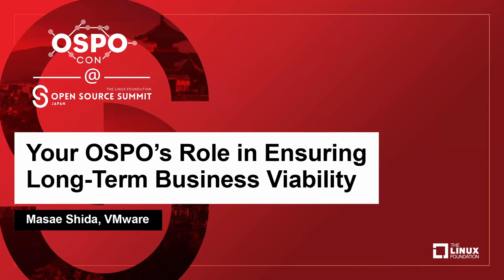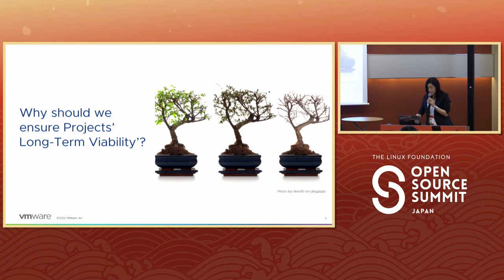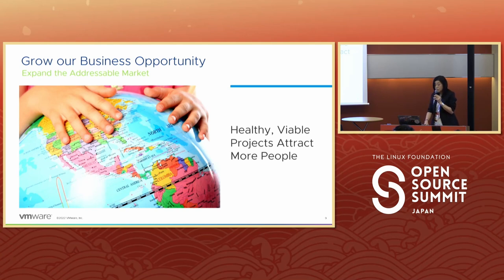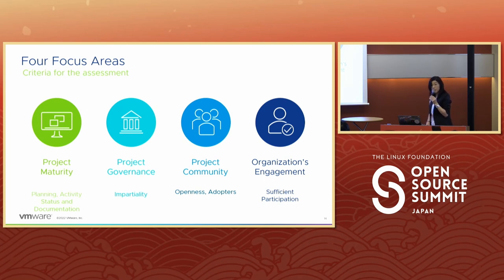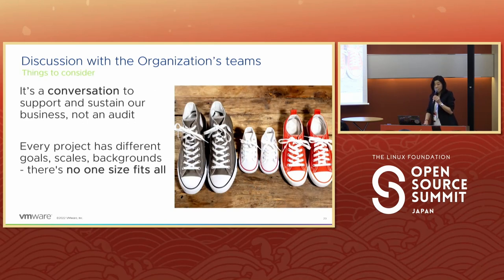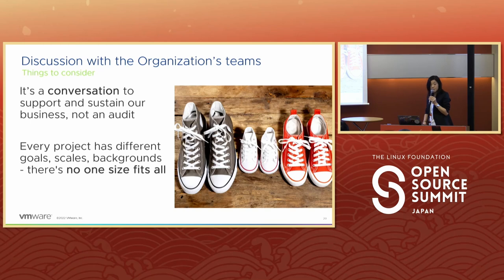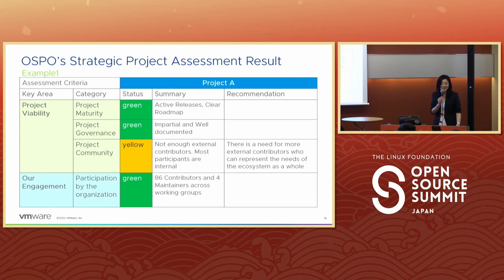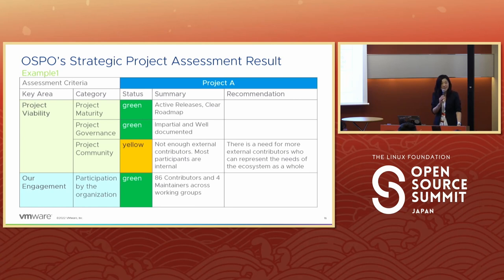Your OSPO’s Role in Ensuring Long-Term Business Viability - Masae Shida, VMware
Companies use open source to drive engineering efficiencies and resolve customers’ challenges. But how do we know that the open source within our product will ‘continue’ to be available? If we rely on specific projects, it’s necessary to regularly assess their viability and our company’s involvement level within the communities. Healthy, viable projects attract people. They lead to broader adoption in the ecosystem, healthy communities and expand the market to increase our business opportunity. Your product teams may check the project health stats but if your organization isn’t involved enough in the governance of the projects, you may have insufficient influence in the project roadmap. VMware’s OSPO runs a strategic project assessment that focuses on the impact to our business and the entire ecosystem from multiple perspectives – both internal and external to the community. We set clear criteria and share the result with the teams, discuss challenges and next steps for improvements. This approach increases business sustainability and reduces the risk of impacts to our business such as shortage of maintainers, undesired license changes and unexpected shifts in direction. This talk will focus on why and how you can help increase the long-term viability of the projects your business depends upon today and the platforms you will build upon tomorrow.